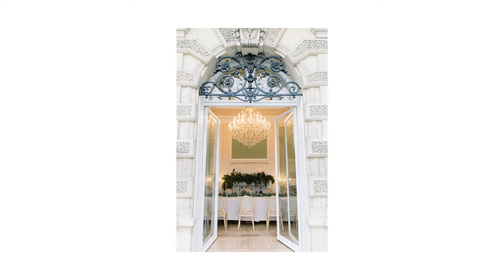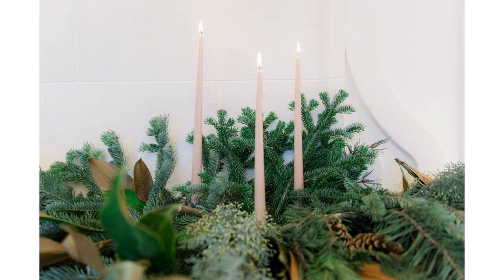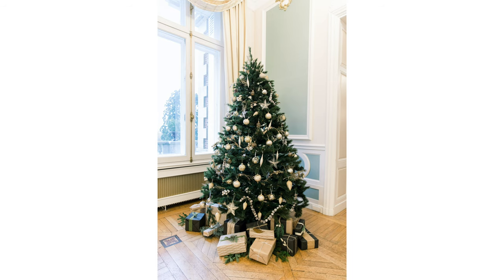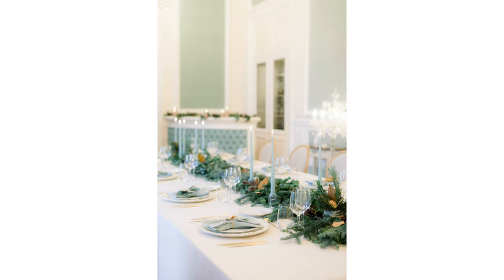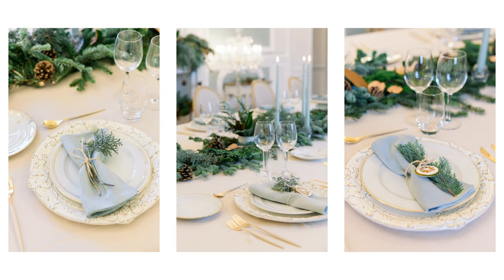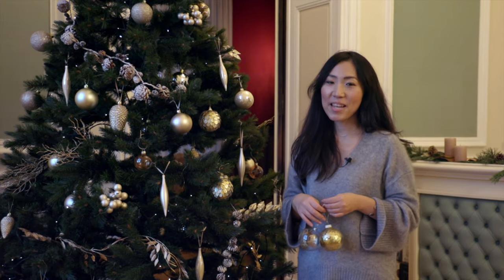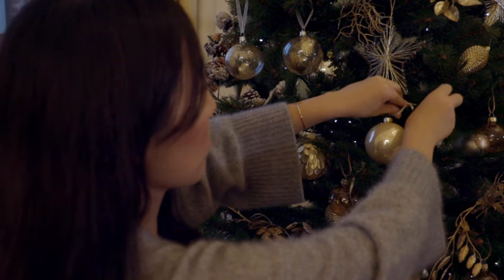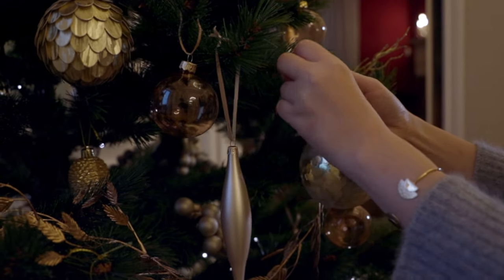Christmas Decorations with Château Bouffémont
Christmas is coming and at Château Bouffémont we love to go all out for the holiday season. After all, Christmas is all about spending time with loved ones and treating them to something really special, and what could be more special than celebrating the festive season in a beautiful French château?

Here our General Manager, Sarp, goes behind the scenes with Parisian-based florist, decorator and friend of the château Akiko Kovacs to bring you ideas for decorating for Christmas Château Bouffémont style!

C’est bientôt Noël et, au Château Bouffémont, on adore cette période où la tradition est de passer du temps avec ses proches et de leur faire plaisir avec des attentions spéciales ! Et quoi de plus spécial que de passer les fêtes dans un magnifique château français ?

Sarp, notre gérant, a demandé à Akiko Kovacs, fleuriste et décoratrice parisienne habituée du Château, de nous donner des conseils de décoration de Noël pour créer une ambiance comme on les aime au Château Bouffémont !

Vous pouvez également lire nos meilleurs conseils pour mettre en place votre table de réveillon de Noël et décorer votre sapin, ci-dessous sur notre blog: